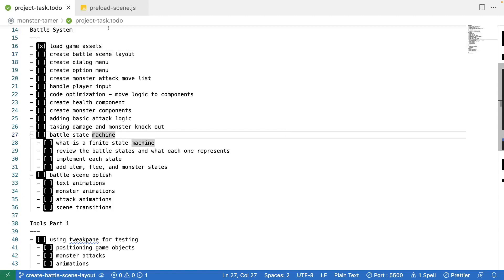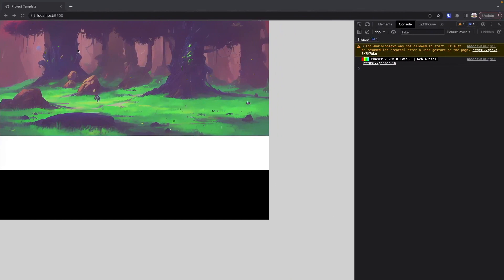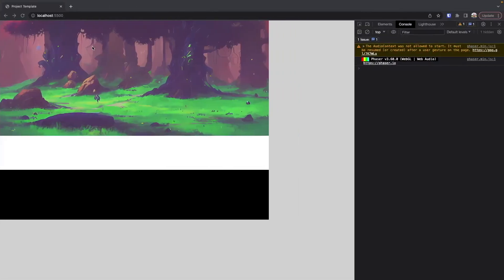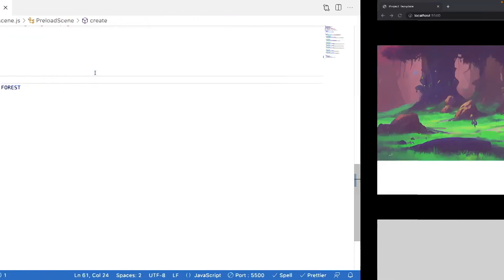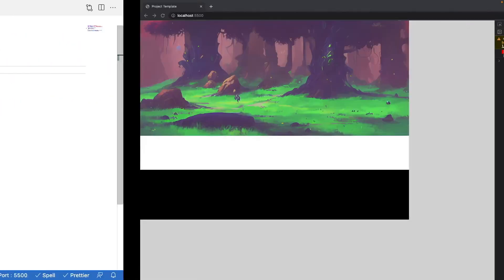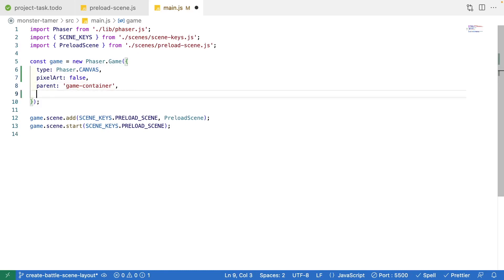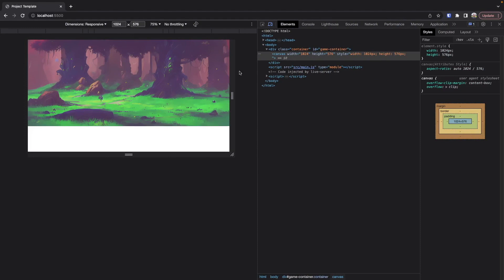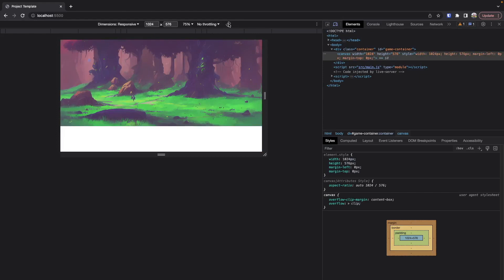Monster Tamer - RPG Tutorial with Phaser 3 - Ep. 6 - Battle Scene Layout Part 1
In this video, we continue building out our initial battle scene layout, and we focus on some of the core Phaser 3 concepts, which include: Game Objects, Image Game Objects, the coordinate system, game object origins, and the scale manager. By the end of the video, we have a simple scene that is setup to have our HTML Canvas element automatically scale on our webpage.

You can find the code for the project up to this point on GitHub

Video Chapters
0:00 - Review Phaser 3 Game Objects
1:00 - Review Phaser 3 Image Game Objects
2:25 - Phaser 3 coordinate system
4:18 - Game object origin
8:10 - Phaser game config
11:08 - Scale manager
15:08 - Thanks and links to other content